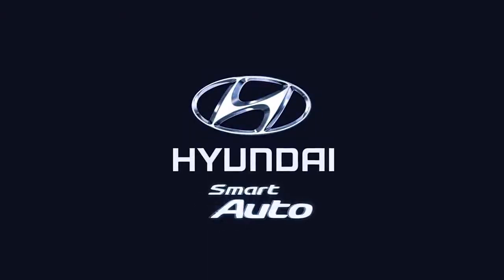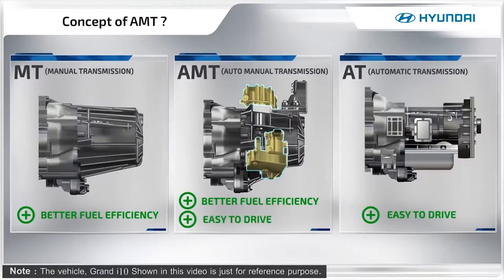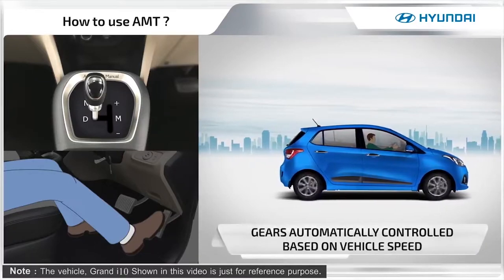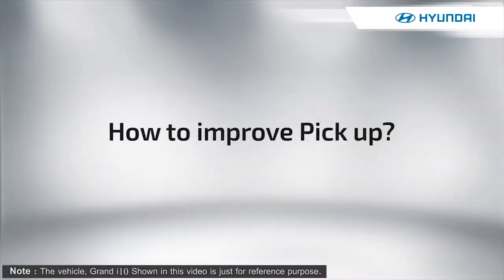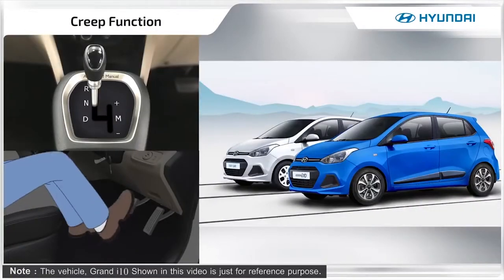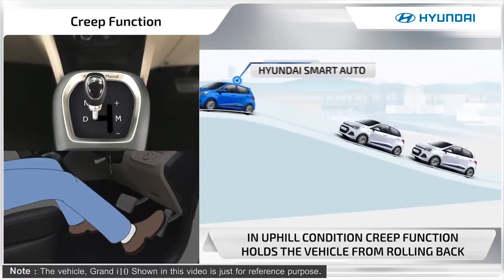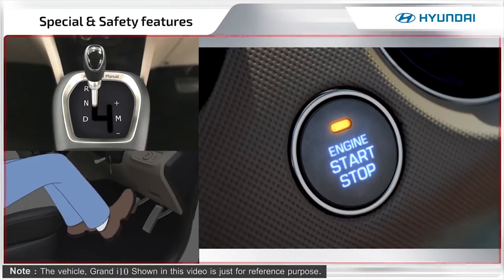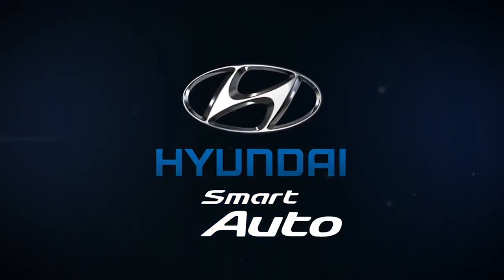Hyundai | Service Tips | Smart Auto AMT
Hyundai brings you the Smart Auto AMT Technology in the All New SANTRO which gives you the benefits of fuel economy and a more smoother and efficient drive. Here are some easy to follow tips on how to use Smart Auto AMT (Auto Manual Transmission). Visit Pavan Hyundai to test drive the All New SANTRO today!

Note : The Hyundai Grandi10 used in this video is for reference purpose and not actual.